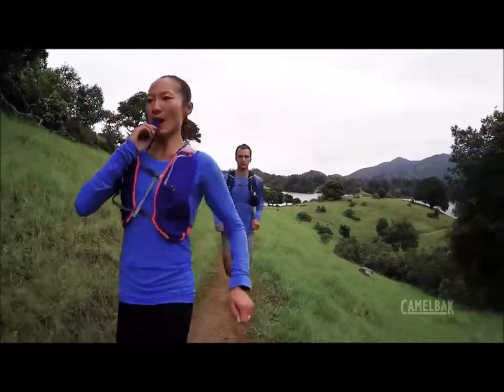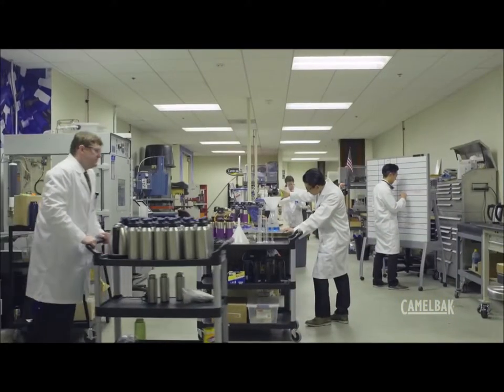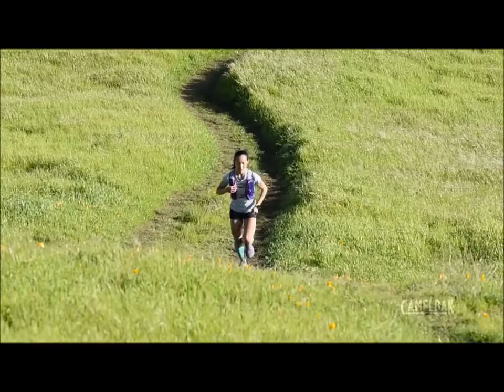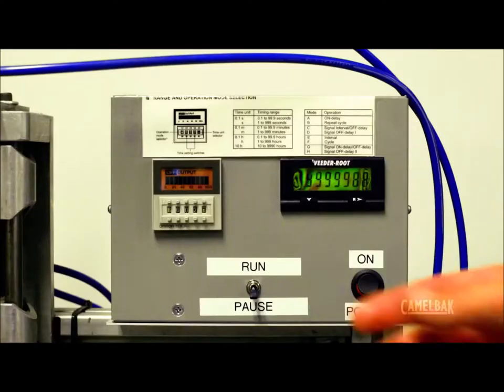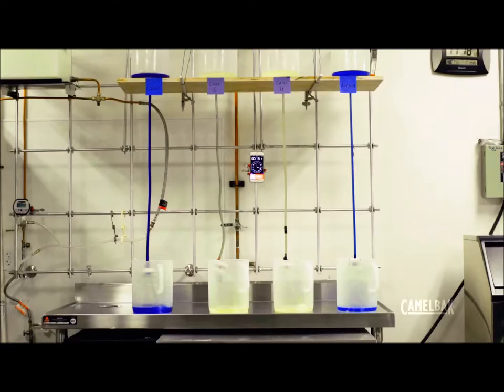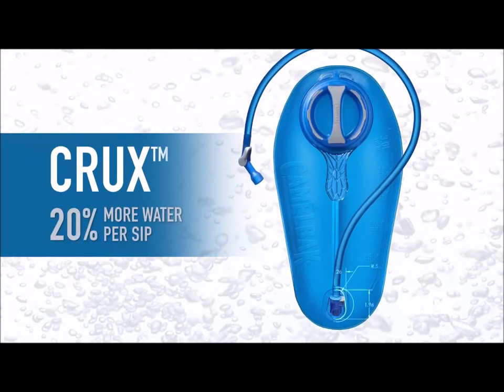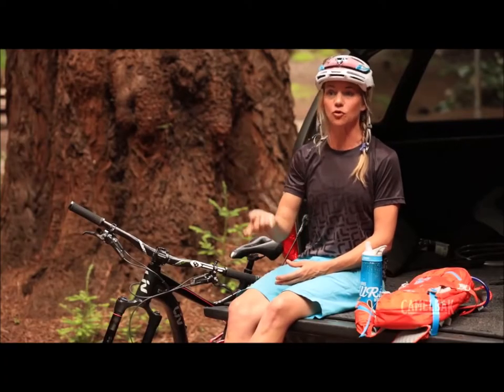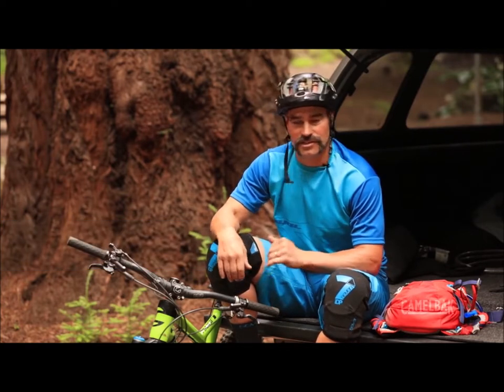Review WEST BIKING Bicycle Camelback Water Bag 2L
Camping Traveling Cycling WaterBag Bladder Sport Backpack Our Chanel offers educational content and provide creative ideas, creativegames for parents & their kids whether it's at home, in the car, out shopping, on a trip and even on the playground